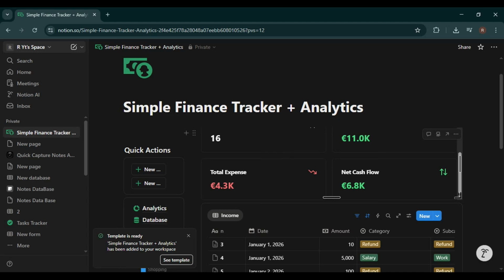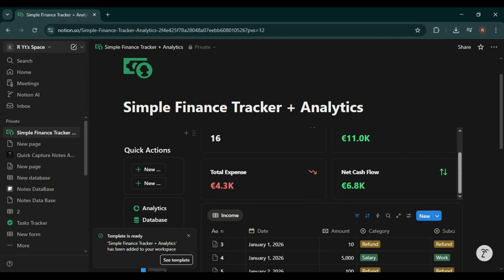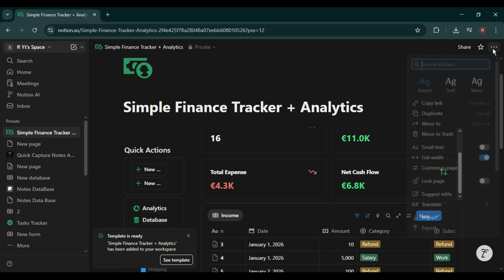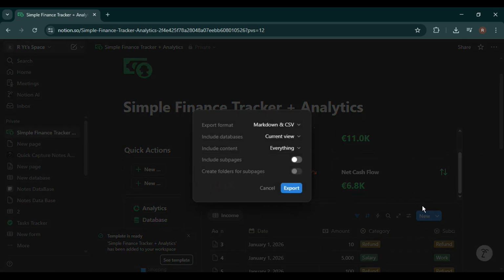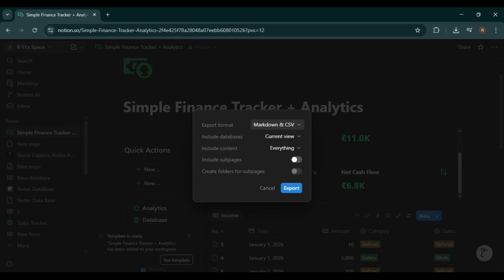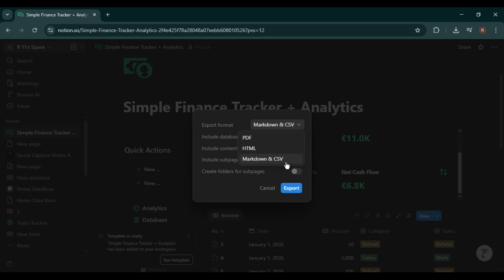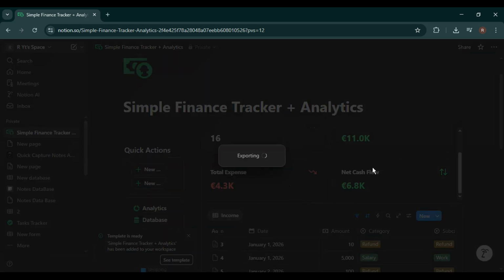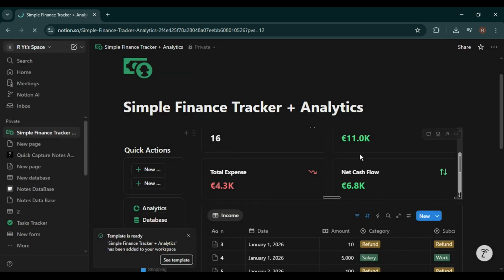How To Backup Notion (2026 Easy Guide)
Learn how to backup your Notion pages quickly using the built-in export feature. This easy guide shows how to export Notion pages safely in just a few clicks.

Timestamps:
00:00 Intro and Why Backing Up Notion Matters
00:28 Open Your Notion Page
00:49 Click the Three-Dot Menu
01:12 Select Export Option
01:34 Choose Export Format
02:06 Export and Download File